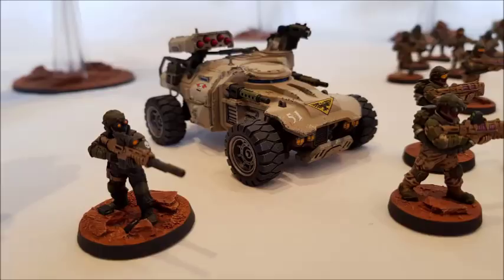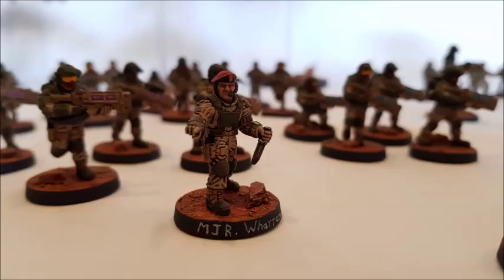How To Gunline With The Astra Militarum! - Competitive Warhammer 40k Tactics